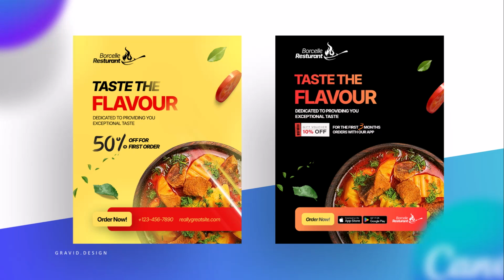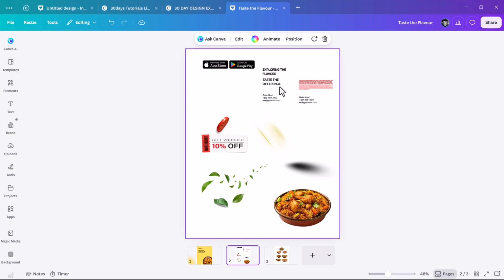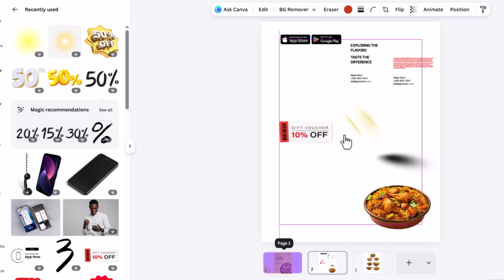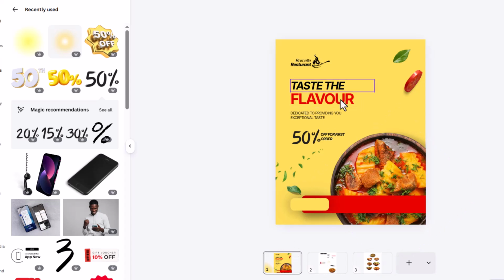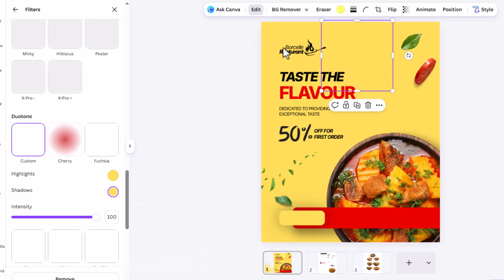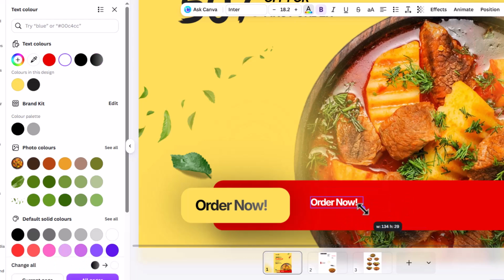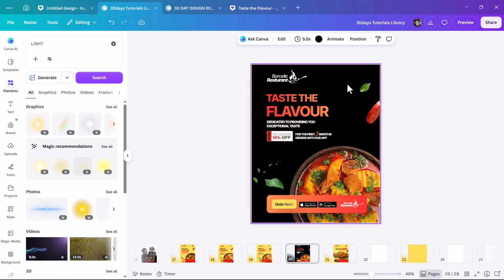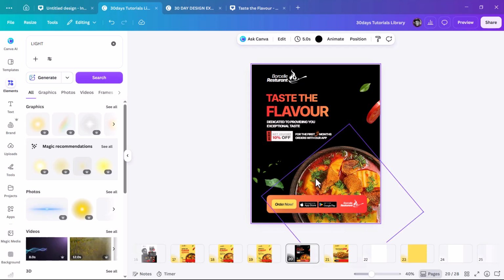Canva Flyer Design Tutorial | Food Flyer Design in Canva | Step-by-Step Tutorial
Day 8 of the 30-Day Canva Design Challenge! Learn how to create a professional food flyer design in Canva in this step-by-step Canva flyer design tutorial. Discover simple layout, typography, and promotional design techniques to create an eye-catching restaurant or food advertisement flyer that attracts customers.